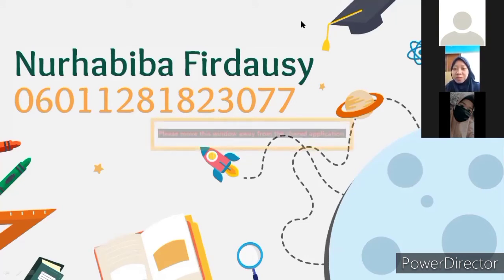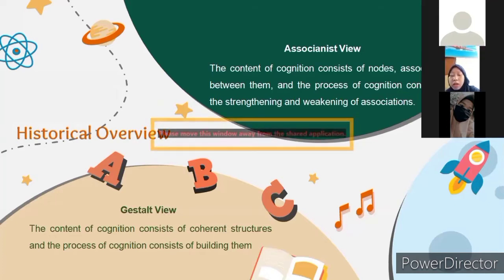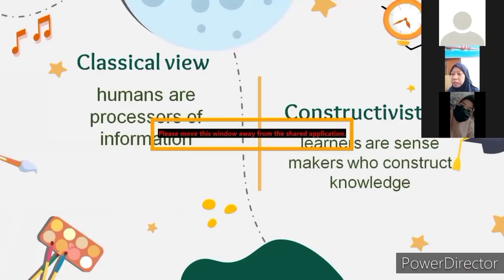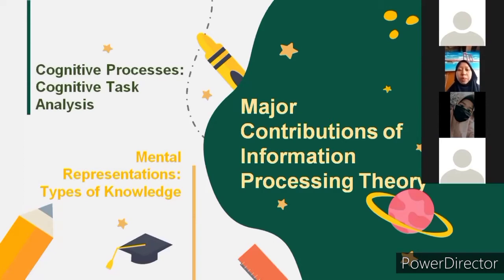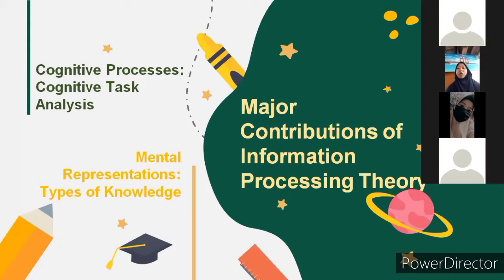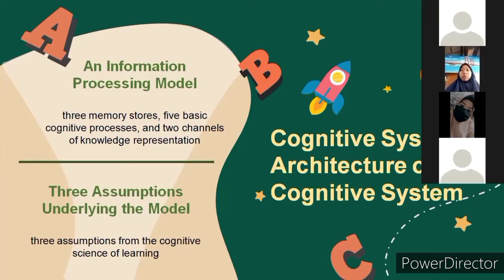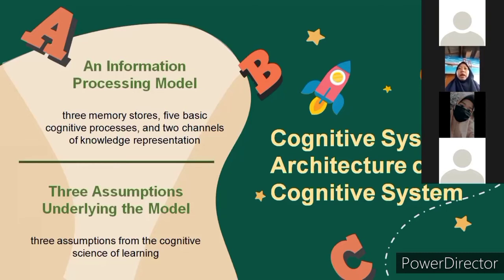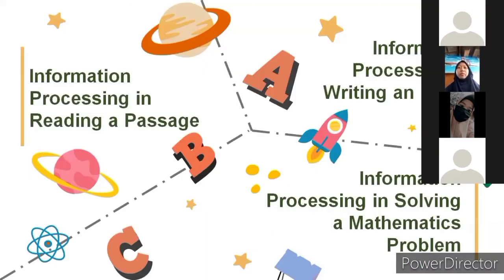Handbook of Psychology : Memory and Information processess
Assignment 14 : Handbook of Psychology
Nurhabiba Firdausy